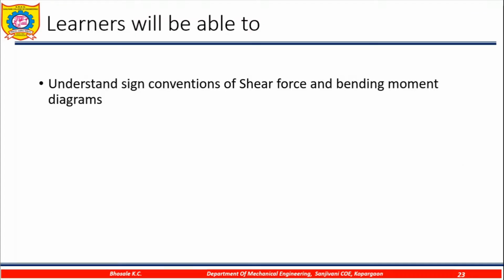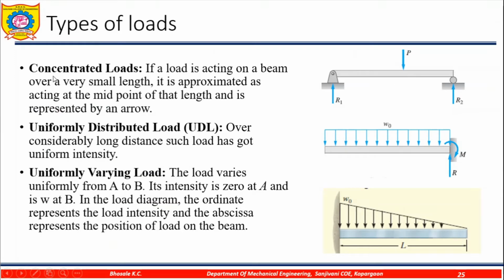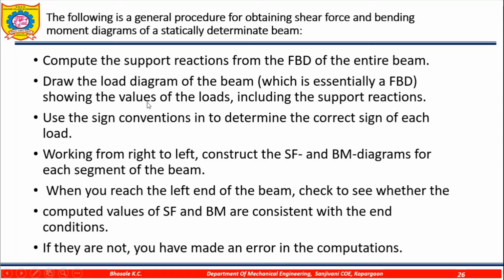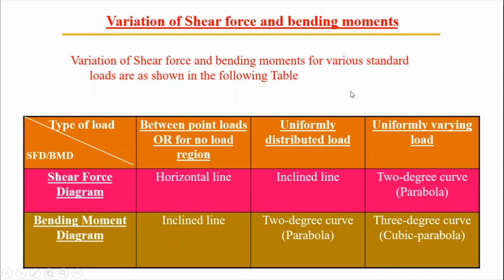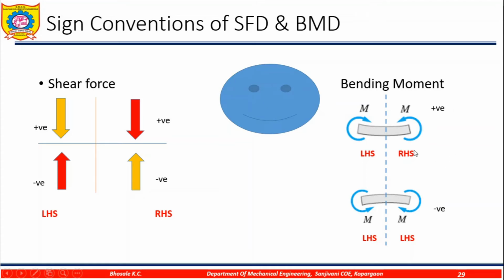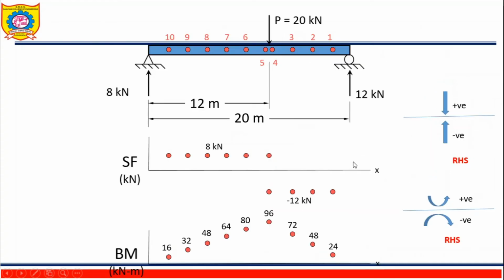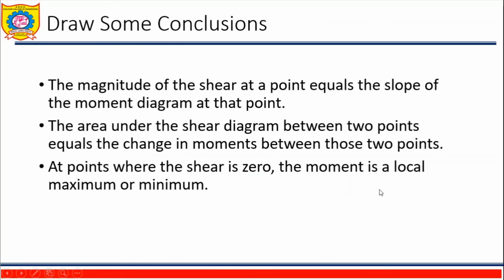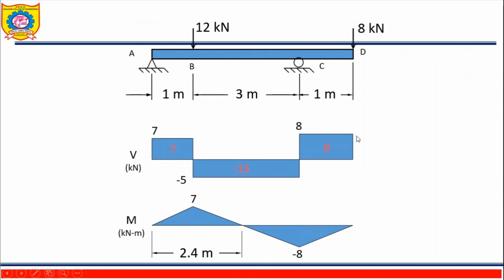2.02_Introduction to Shear Force and Bending Moment Diagrams_2.02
Shear Force and Bending Moment Diagrams, Shear force and bending moment diagrams for statically determinate beams due to concentrated load, uniformly distributed load, uniformly varying load and couple, Relationship between rate of loading, shear force and bending moment.
Maximum bending moment and point of contra flexure.